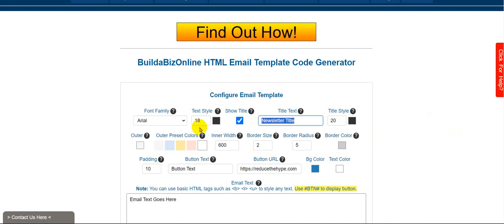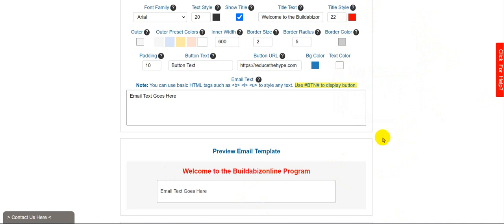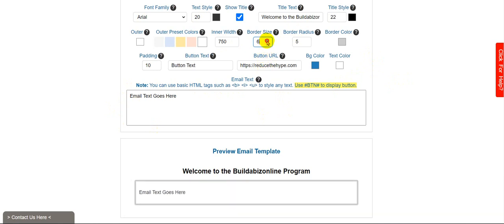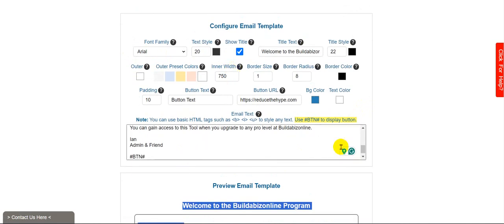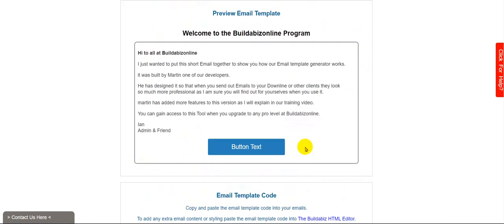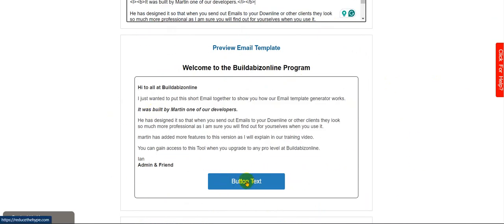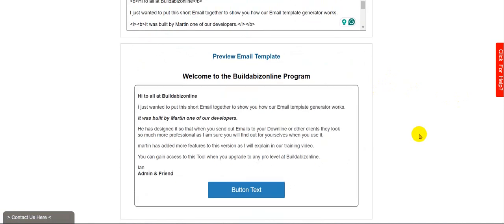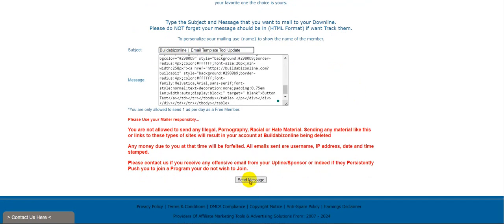The Last Email Template You'll Ever Need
In this video, we will show you how to use the Newly updated Email template genarator

Tools Like...